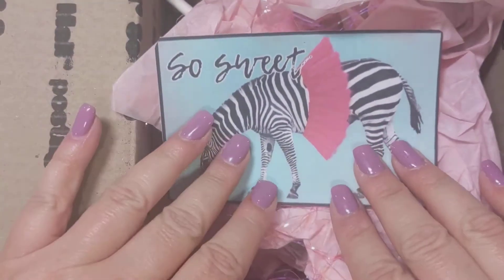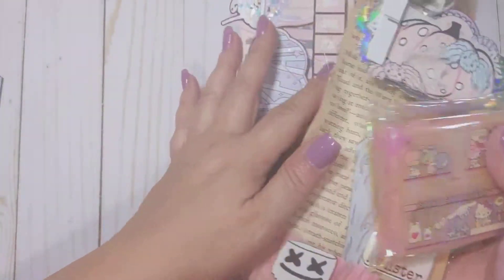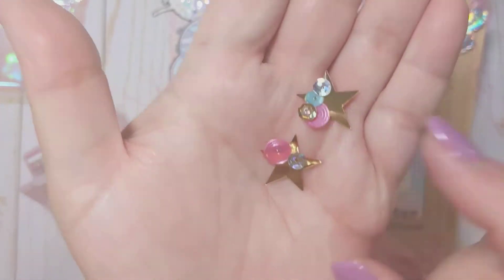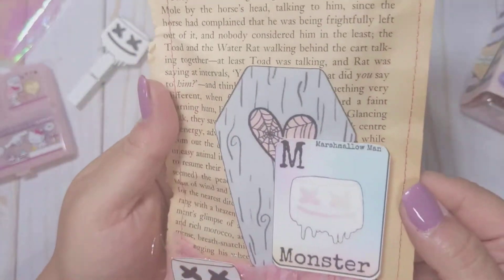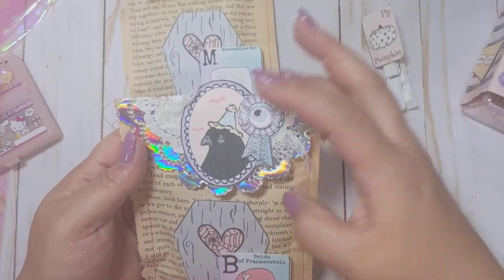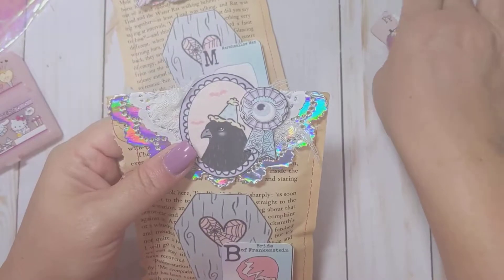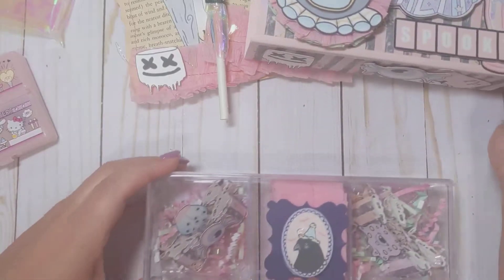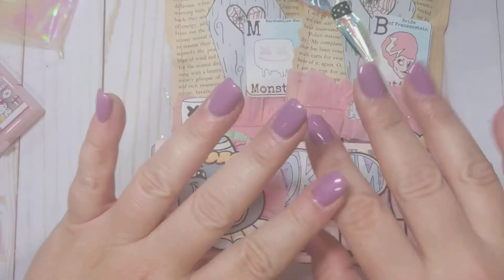Giveaway entry #12 from Ana- Halloween spooky cuteness 🎃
Ana can be found on IG at Anaswonderland

Please go show her some love ❤️